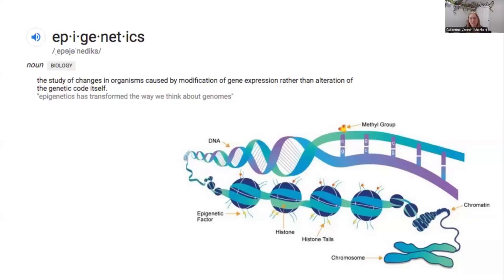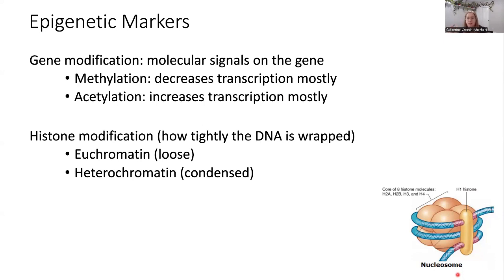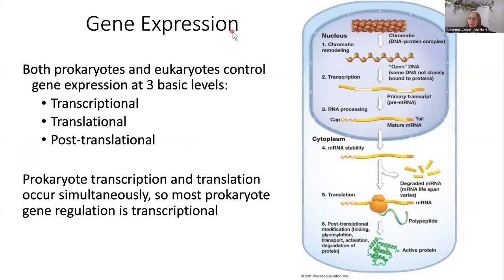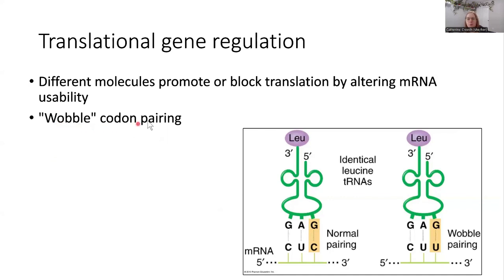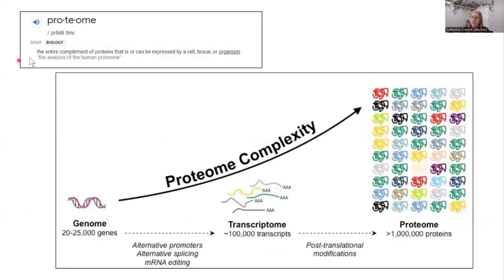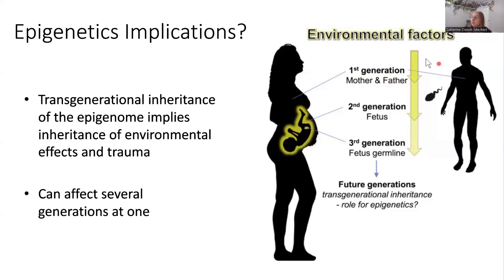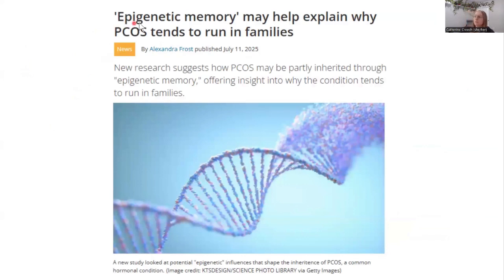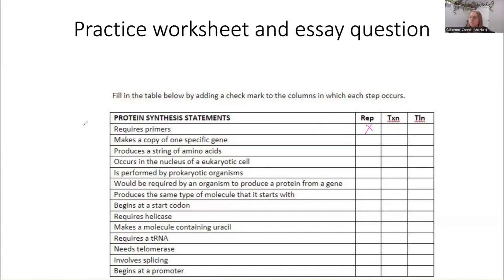BI221 Week 11 Epigenetics